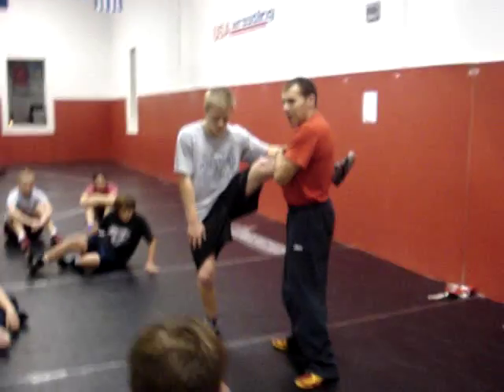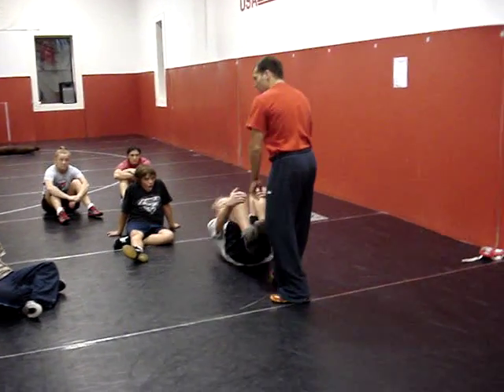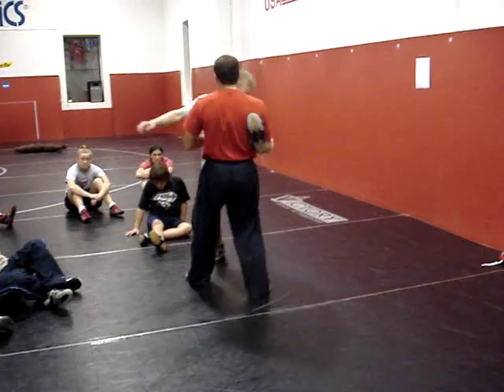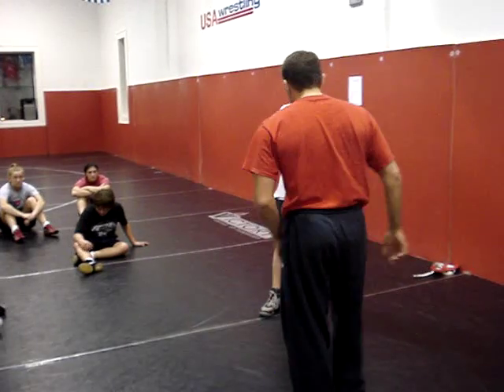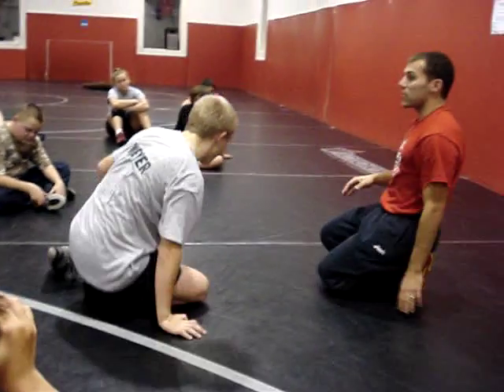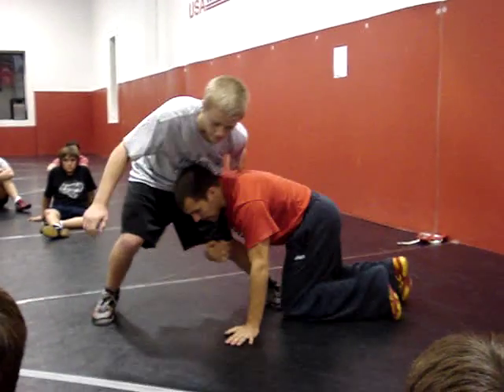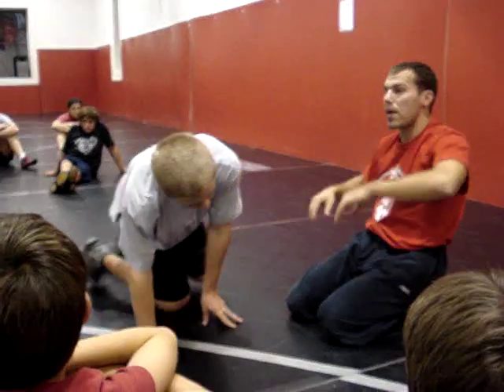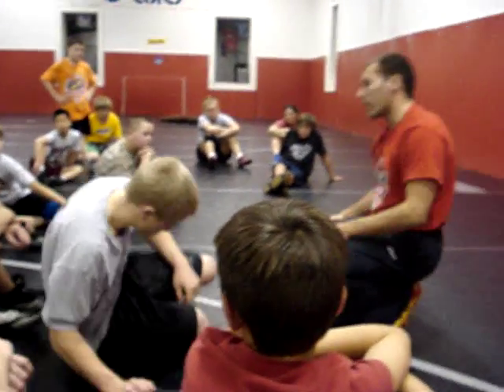Single Leg Finish to Your Feet (#2) and Sweeping Behind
The second part of bringing the finish to your feet, reiterating the position on the feet with a single leg high.  Then, sweeping behind the leg and attacking both knees, bringing the knees together.  Always attack joints and make sure your shoulder is behind the leg.